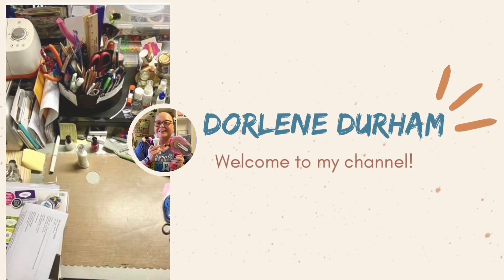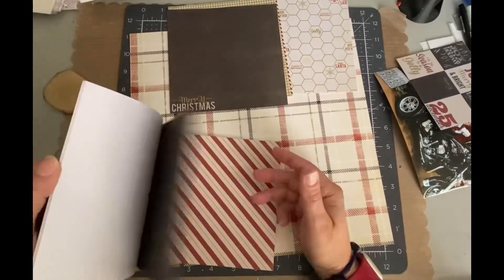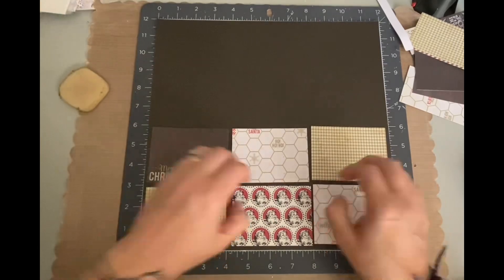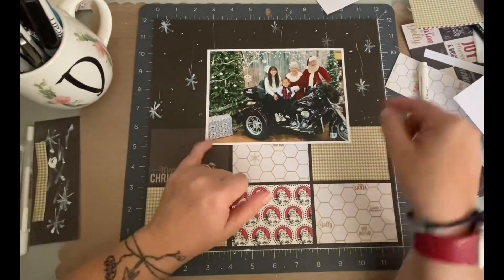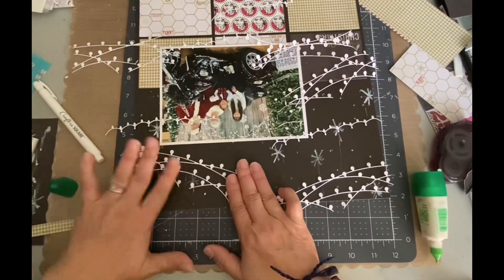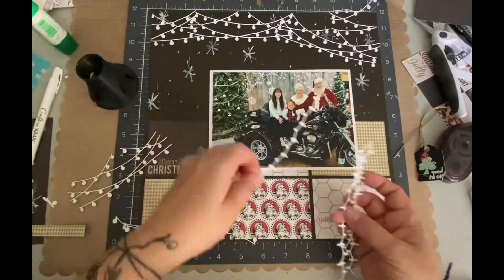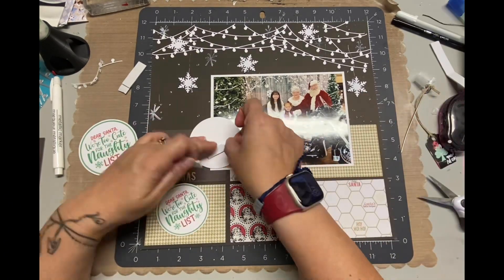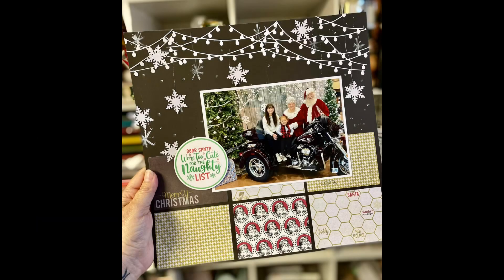Merry Christmas in July Day 6; scrapbook layout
It's Day 6 of my Merry Christmas in July series. Today I created a Christmas layout using a sketch from Scrapping The Day Away and an assortment of Christmas patterned papers, die cut streamers and punched snowflakes. I even used the Print/Cut feature in Cricut Design Space for the title.

Check out the Scrapping The Day Away website. It's a fabulous group of scrapbookers with lots of sketches, tutorials, and plenty of conversations.  There's a free membership and a paid one.

If you haven't been following along with the Christmas series, be sure to check my video Thumbnails.  This was a fun series to create Christmas items when it's triple digits outside! You can also look through my IG account for photos & links!